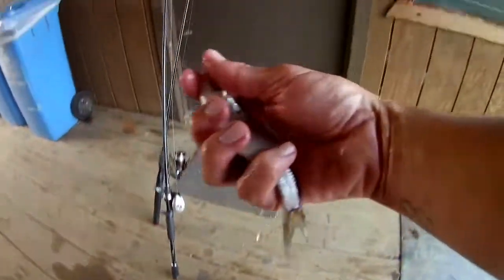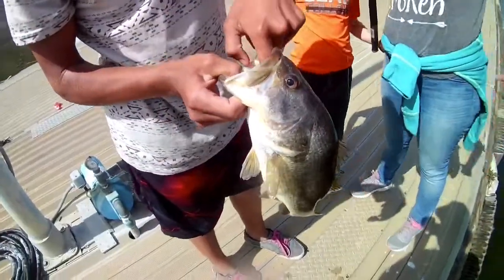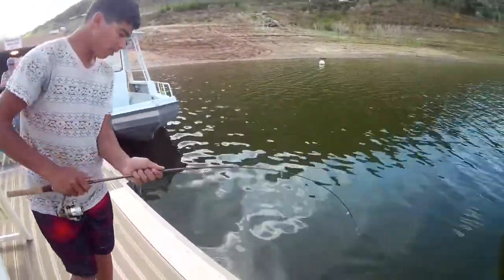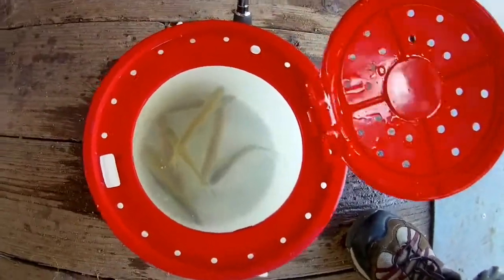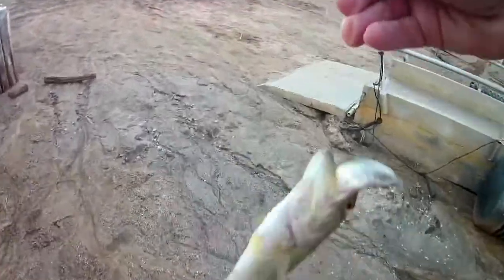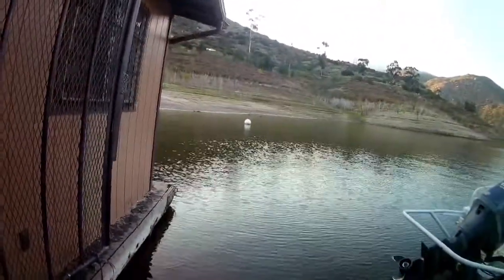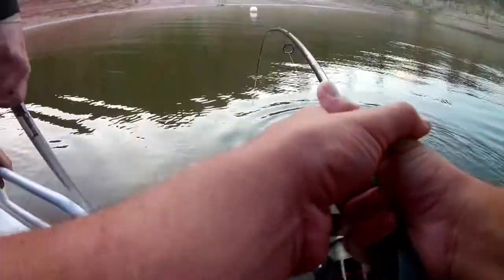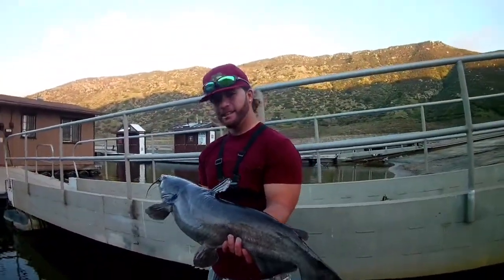I caught a catfish on a live shiner! (I was not expecting this)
I went to El Capitan lake with some live shiners. I wanted to catch a few bass but ended up getting a nice size catfish that took me for a ride on 10lb test line! Go out and fish guys, you never know what your gonna catch!